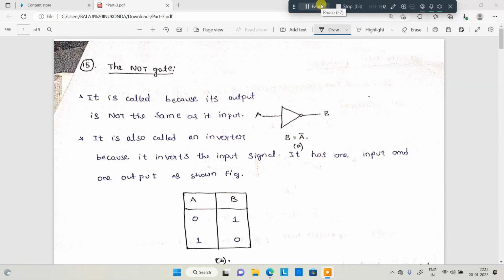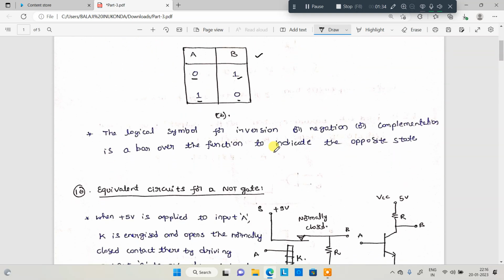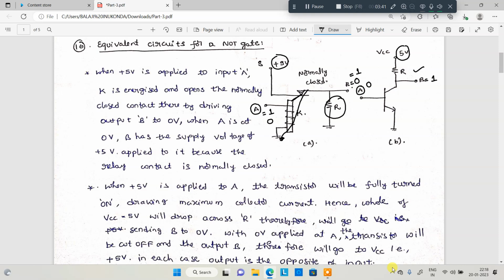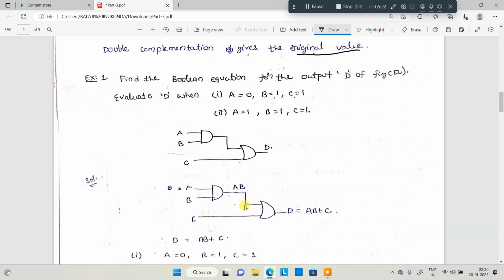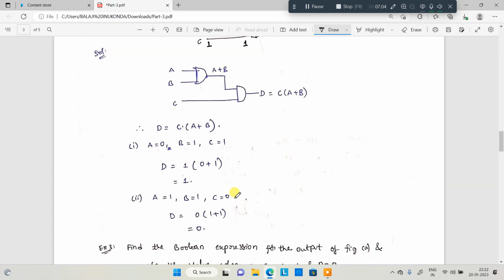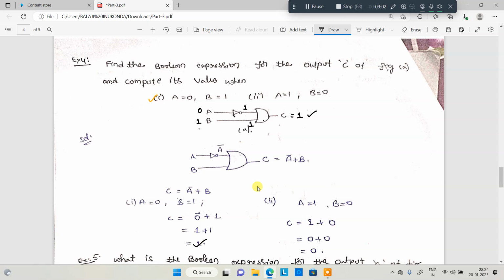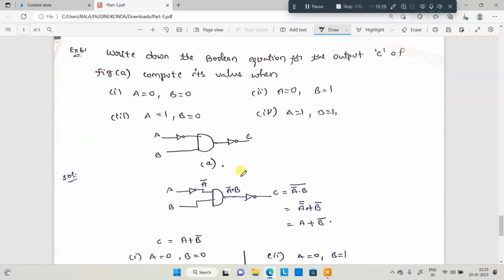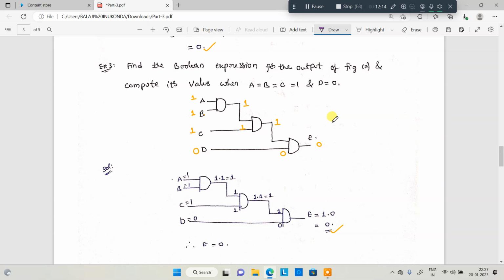UNIT-5//CHAPTER-4//LECTURE 3:- LOGIC GATES (PART-3)